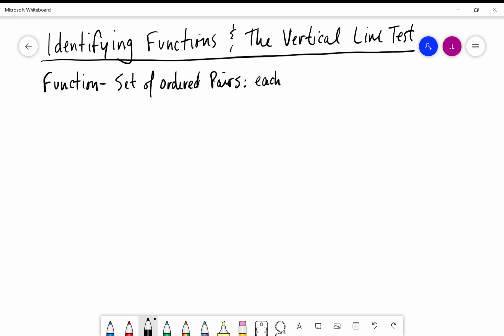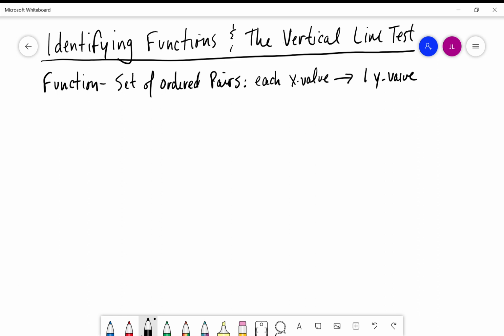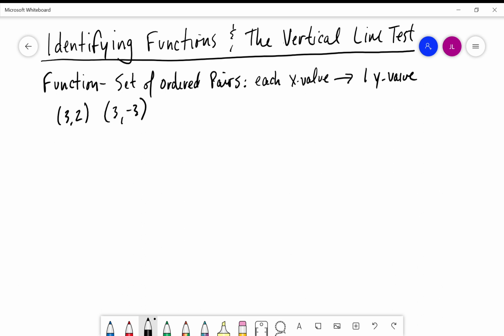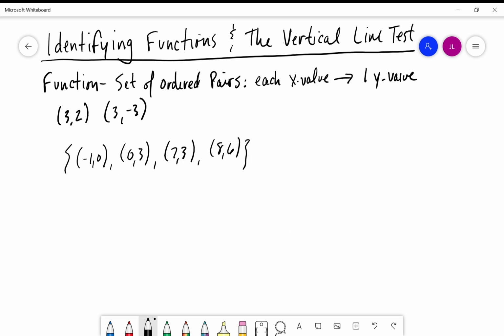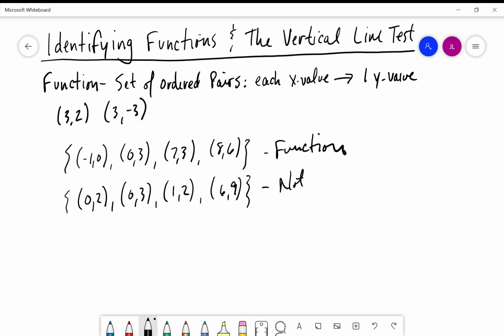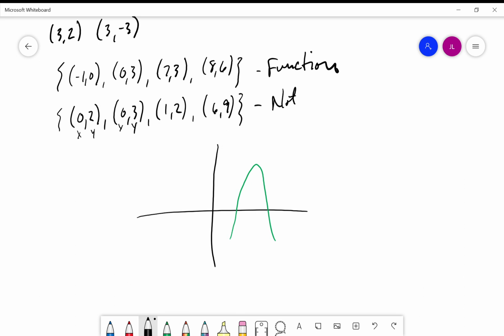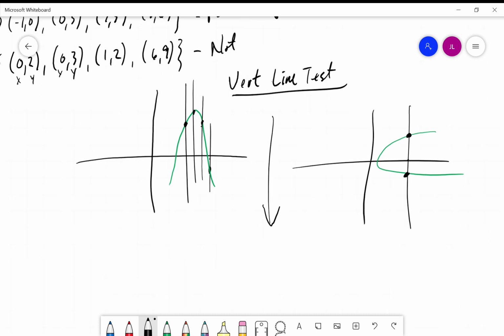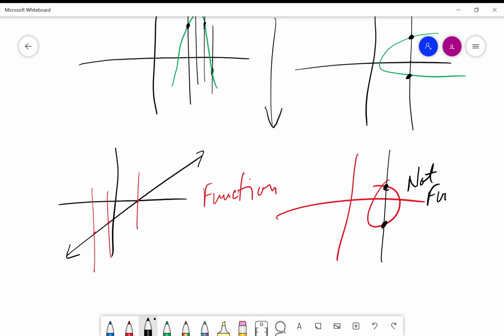Identifying Functions and The Vertical Line Test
What a function is and how we use the vertical line test to determine whether a function exists graphically